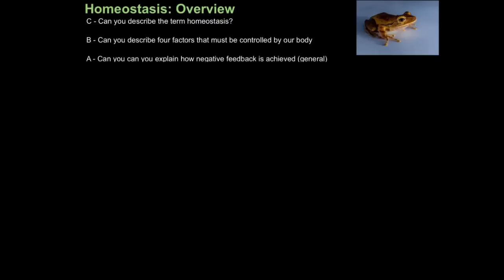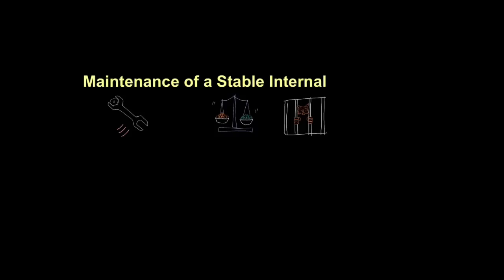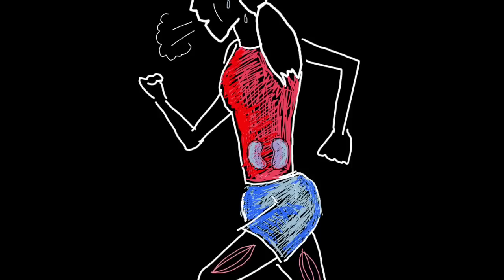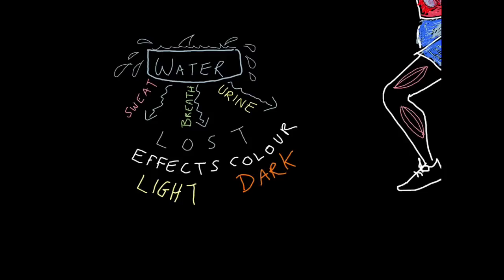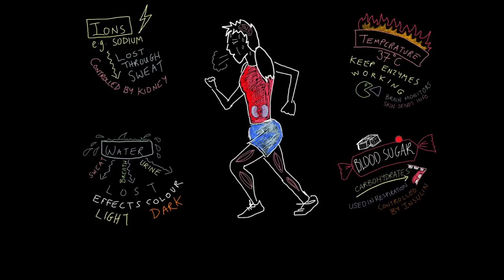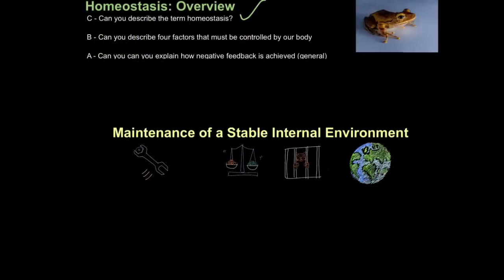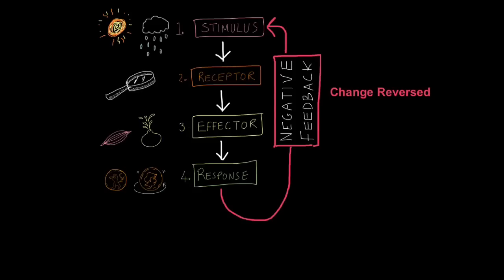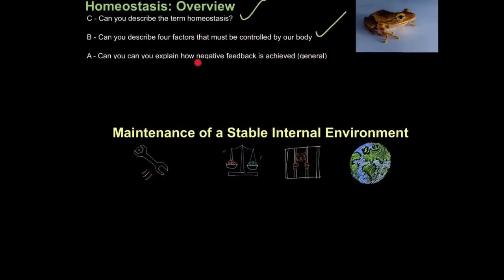B1 Homeostasis: Overview (EDEXCEL/AQA)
0:56 Definition of Homeostasis
 1:53 Factors We Must Control
 7:05 The Negative Feedback Pathway